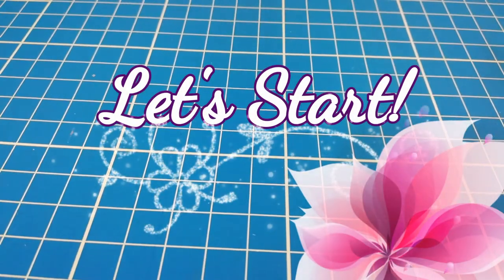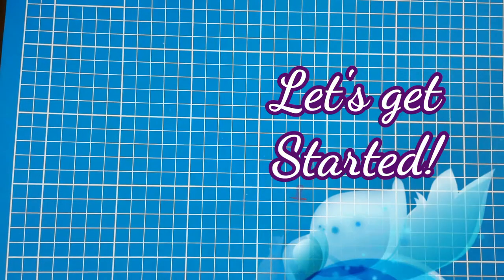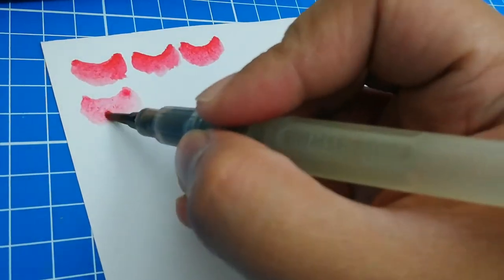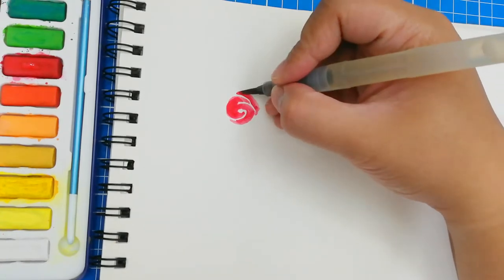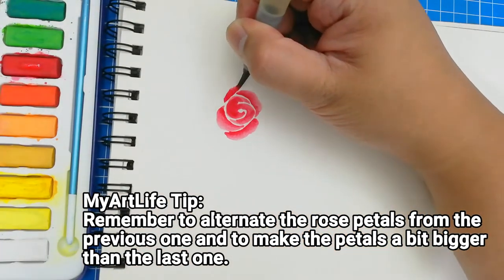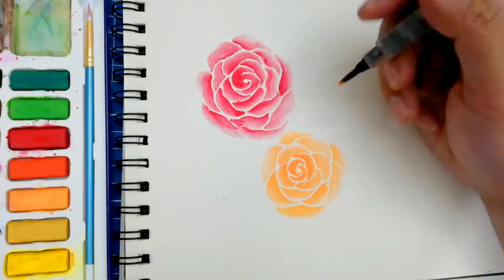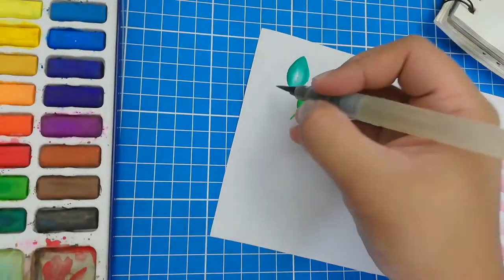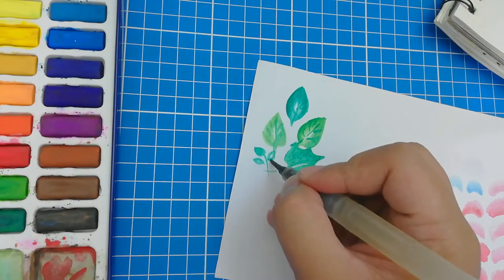Easy Watercolor Roses with Tokyo Finds Bento Picasso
Try this out today! I'm sure you'll enjoy this as well.

Wether you're new to art, starting out, or simply just want to discover or try something new. MyArtLife has Art Material Hauls, Tutorials, and Reviews that you'll enjoy watching.

Please help keep MyArtLife active and don't forget to

Thanks!